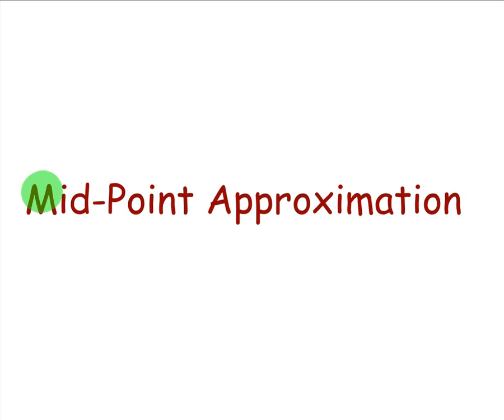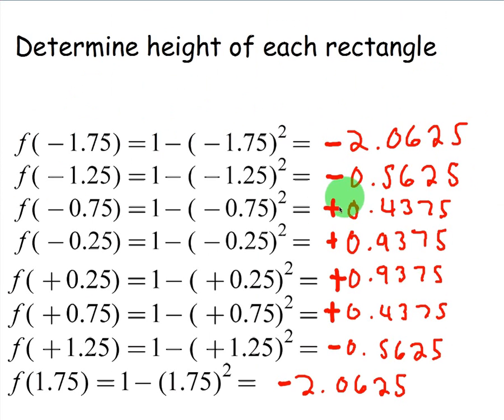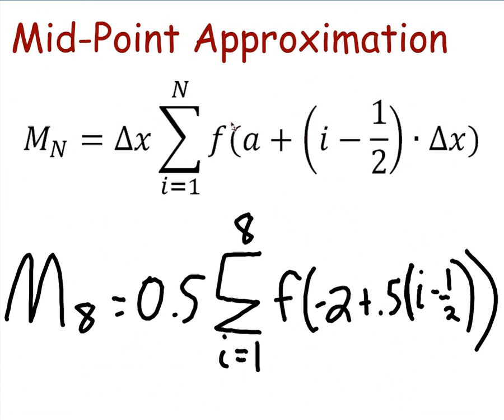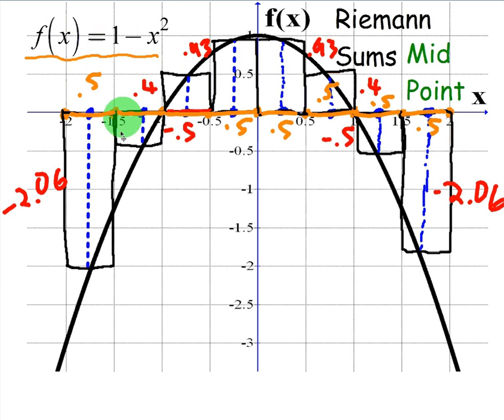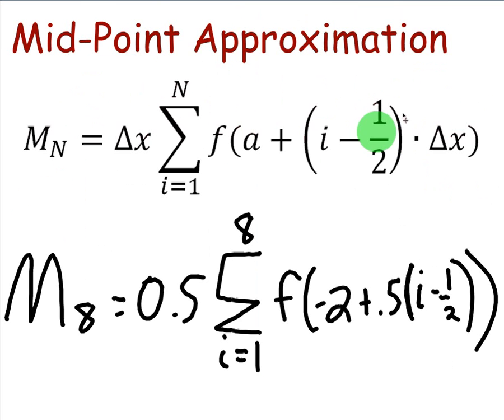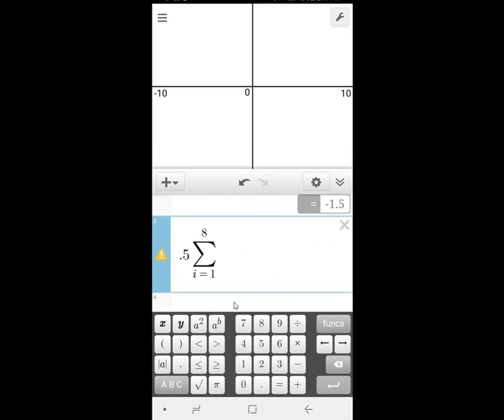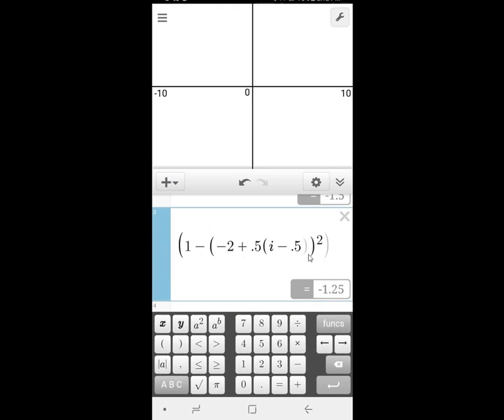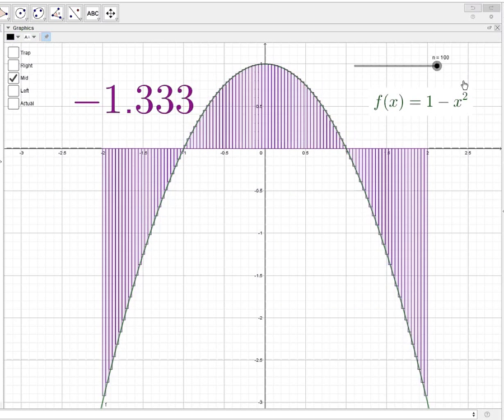Midpoint Riemann Sums for Definite Integral